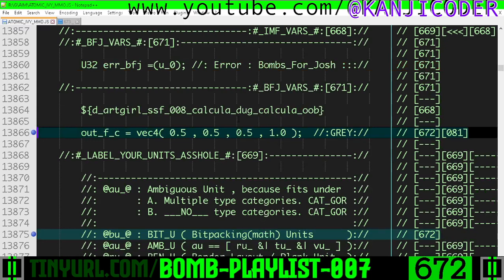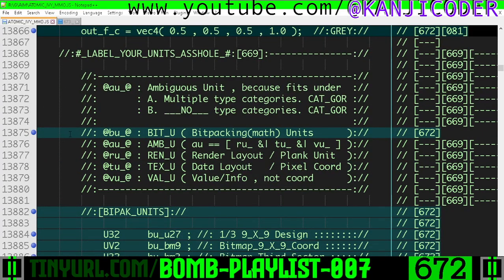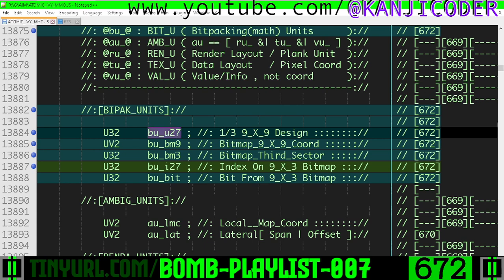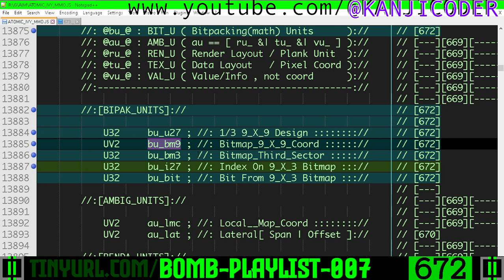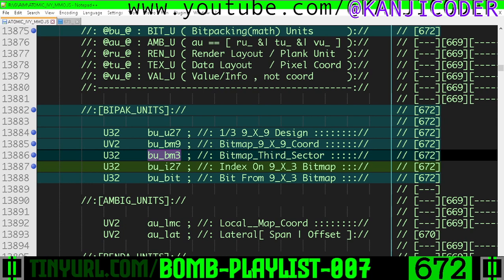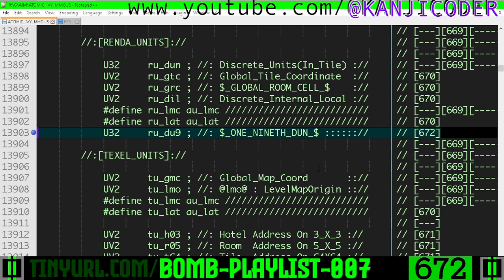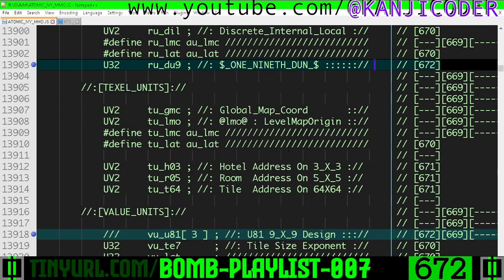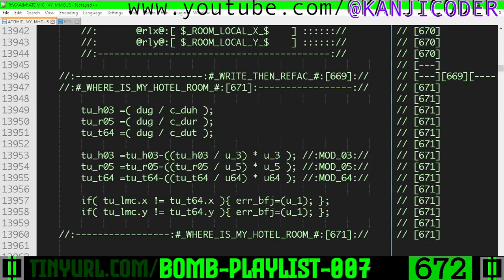672 : BFJ_022 : ARTGIRL - 9_X_9 bitmap vars